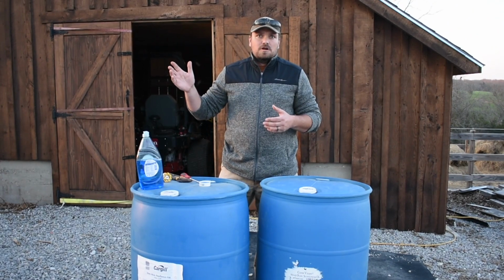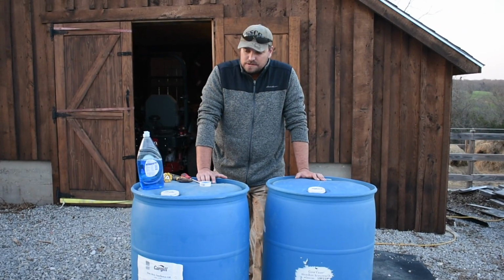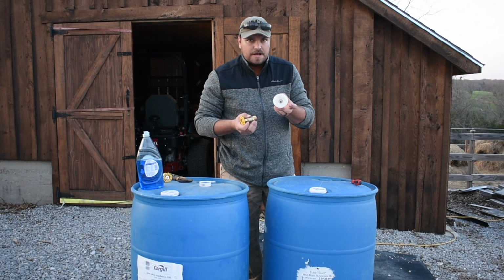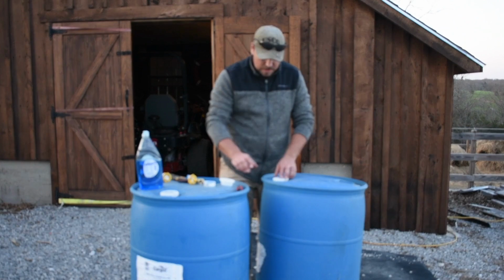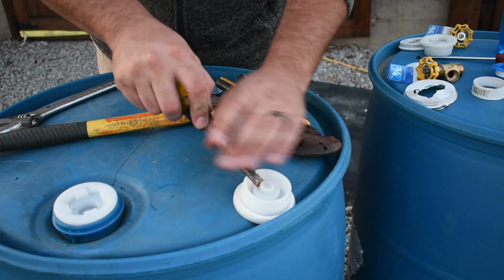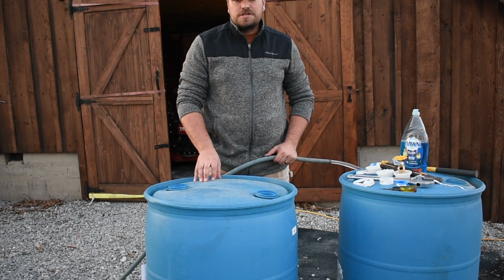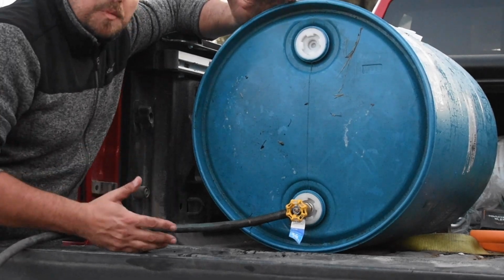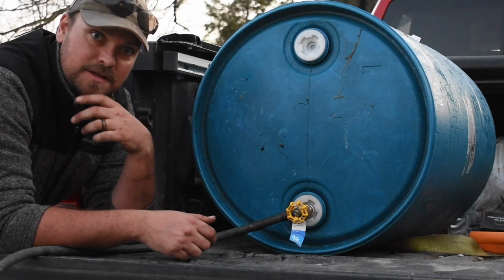Emergency Water Tanks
Turning 50 gallon drums into your emergency water supply! With this I can keep extra drinking water at the house and transport water around the farm if and when we are with out water again. In a true emergency I can fill these up at the creeks or the pond and have water for the animals and water to boil for us. I believe every one needs these in their home.